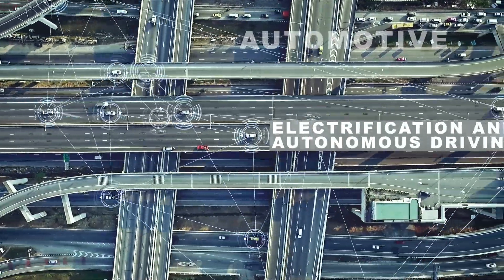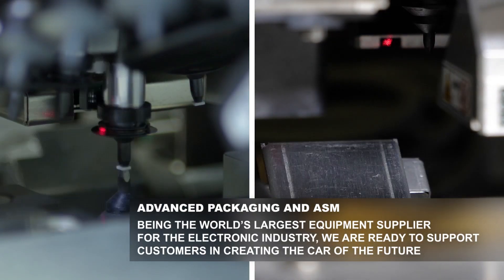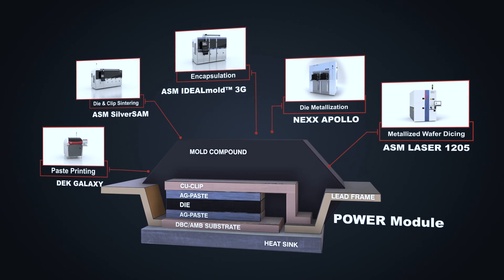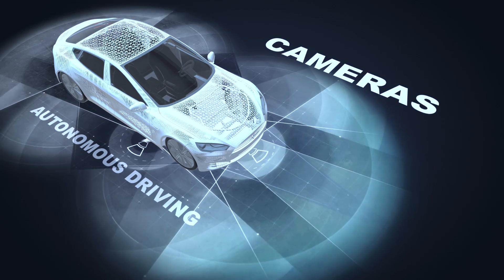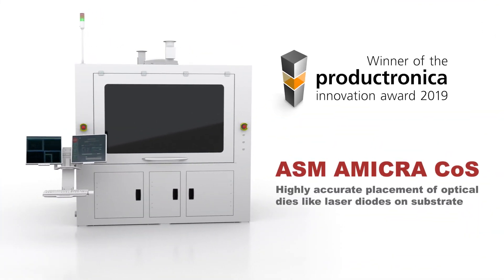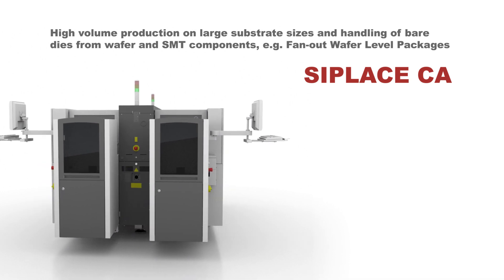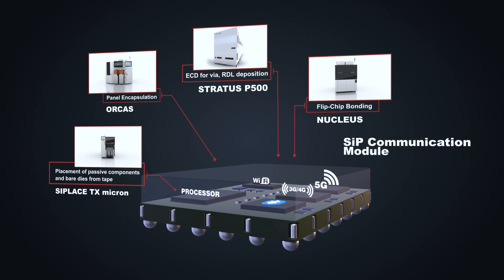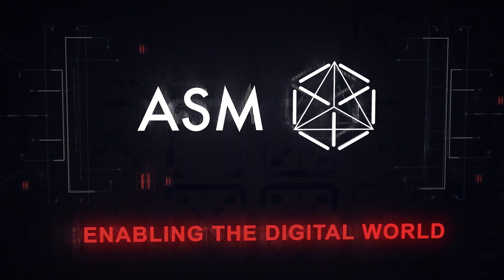ASM Advanced Packaging for Automotive Applications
ASM Advanced Packaging for Automotive Applications: The automotive industry drives and shapes the demand for Advanced Packaging in the backend area and there is still a growing demand for Electronic Car Components to come! Learn more about ASM's innovative Packaging and Testing technologies supporting Electronics Manufacturer on every step along the whole process.